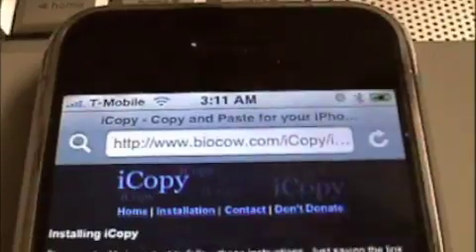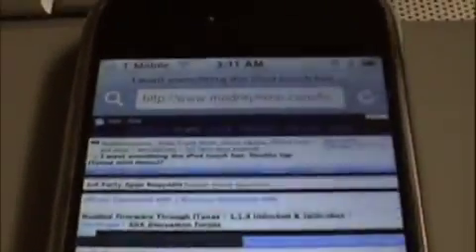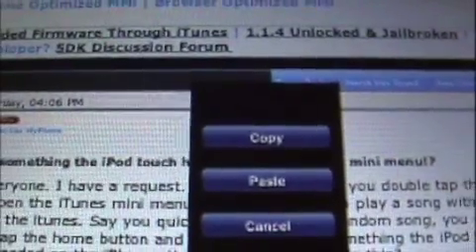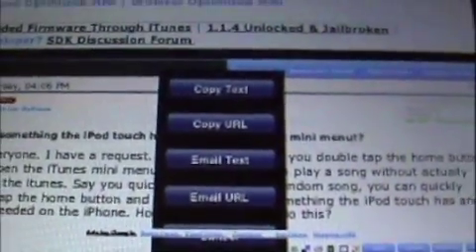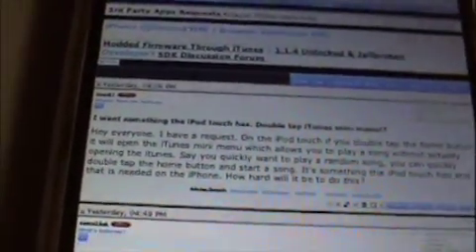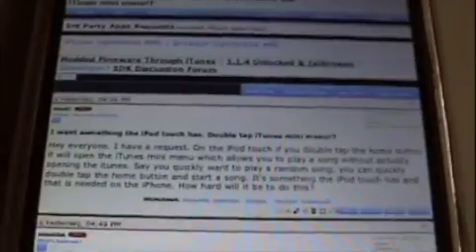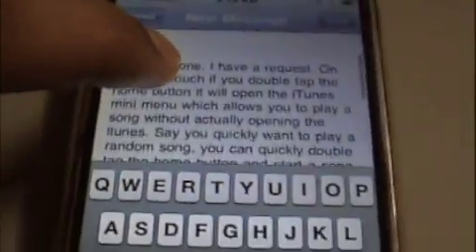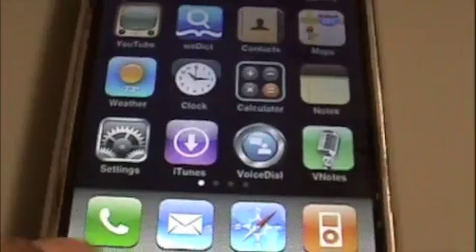Copy & Paste on the iPhone-REAL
this shows the new web java app called iCopy. props to Jackthetripper from MMi. he did a great job.